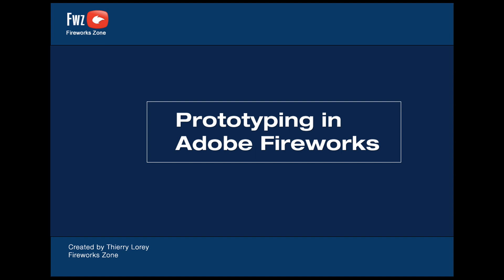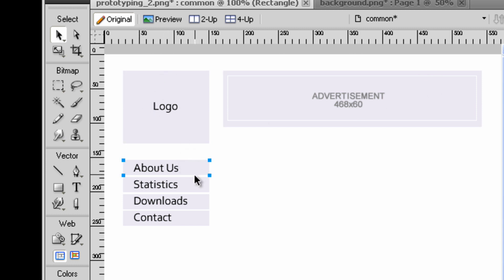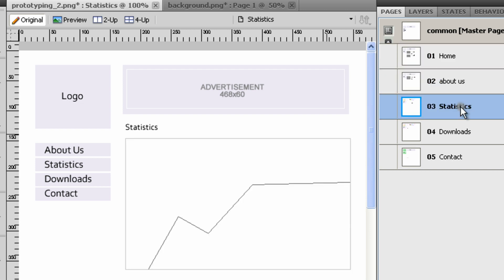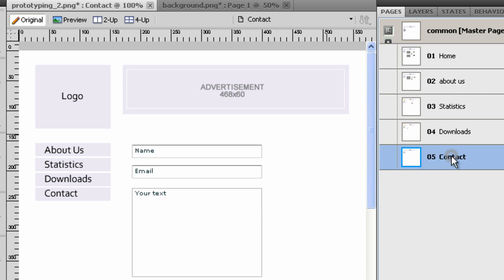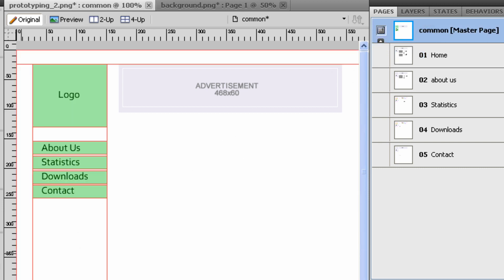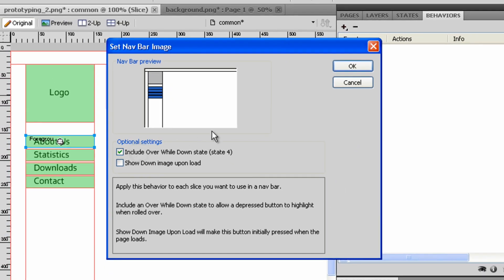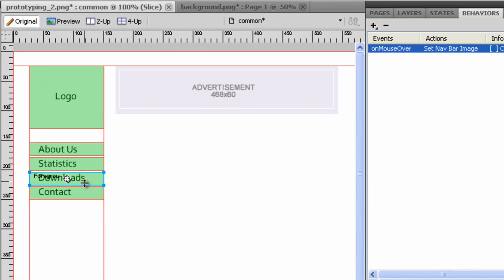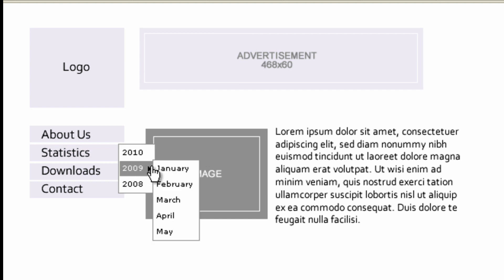Prototyping in Adobe Fireworks - video 1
In this video you will learn how to build a navigation bar with states, menus and submenus in prototyping a simple website.